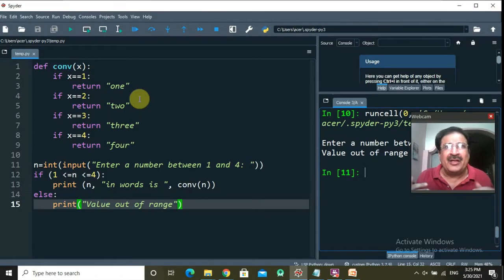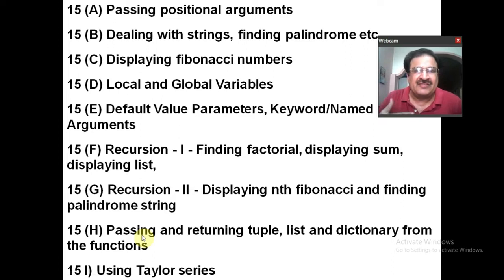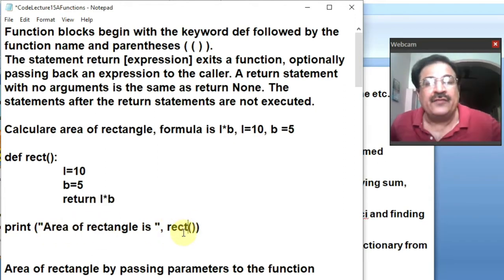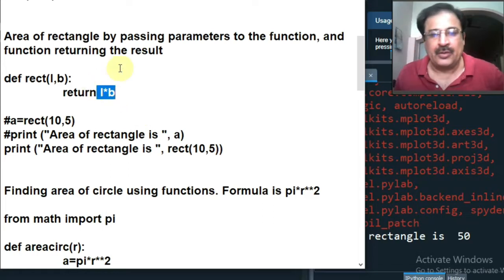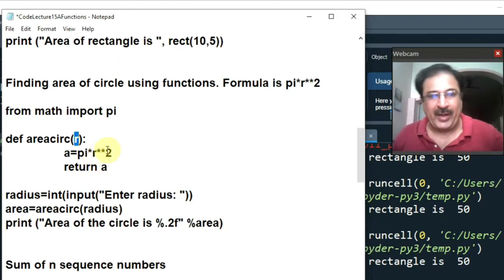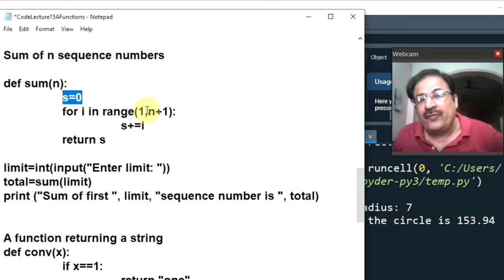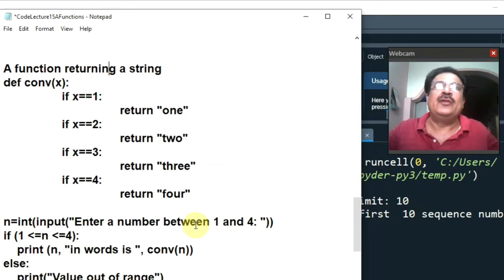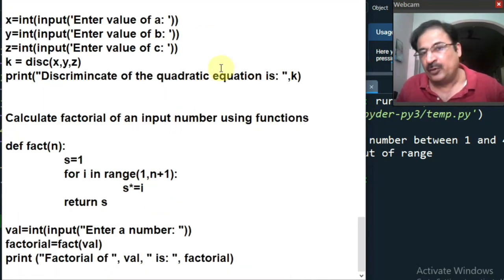How to call a function in Python 3 | Advantage of using function in python | def and return function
In order to learn how to call a function in python 3 and understand advantage of using function and the syntax of def and return function in python and the process of how to pass multiple parameters to a function in python then this video tutorial will teach you everything in detail with the required arguments in python and advantage function with advantage of using function step by step. You will learn how to pass parameters in python and usage of python function definition syntax and the advantages of user defined functions to know how return function works in python and different python function arguments type and different python function return type depending on the the type of python return value from function and the python function return value. Python programs are written to explain how to pass parameters in python function and how to pass parameters to a function in python so that python function example stackoverflow is learned with the python program to find factorial of a number and the procedure to how to call a function in python stack overflow and how to pass in parameters in python. To understand what are the benefits of using functions, function and return python and return function python, you have to make python function example programs and print python function arguments and understand python function arguments order along with the python return function explained and python factorial program using for loop and to find out python program for factorial of a number, PythonFunctions and PythonPassParameters with the PythonDefReturn too.

Previous Video:
Adding Item To Set Python | Clear Set Python | How To Add Two Set In Python | How To Remove From Set